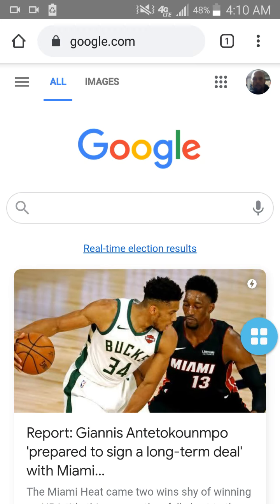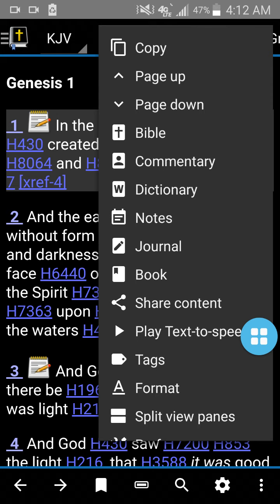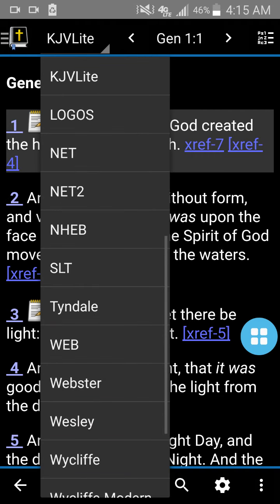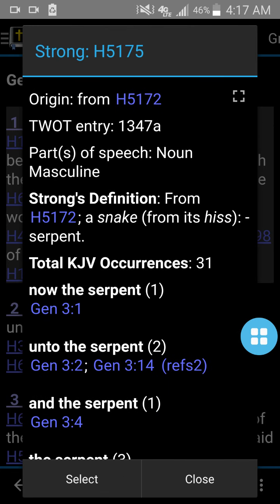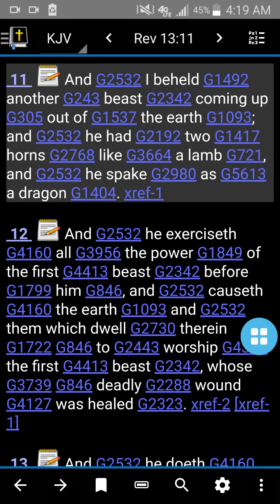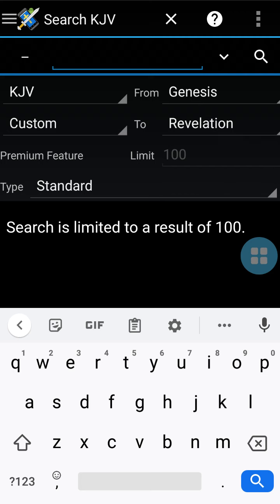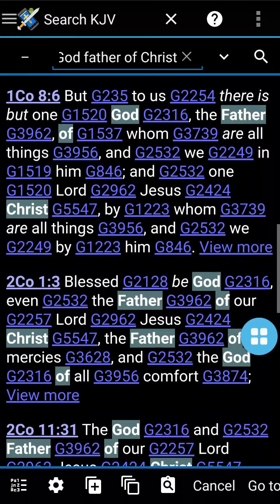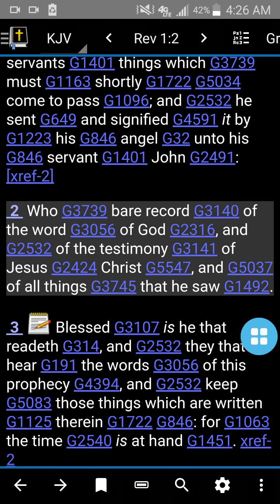"Helps" for bible study on your phone.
This is an amazing app for studying the bible on your Android device. A great way to always have the bible @ your fingertips.

It has many built in options; including a Greek and Hebrew dictionary, to help in your word studies. One of the best options is the search box. You can type in any word or phrase, and instantly find it all through the bible.

AN EXCELLENT RESOURCE FOR BIBLE STUDY, AND COMPARING SCRIPTURE WITH SCRIPTURE, TO LEARN BIBLE DOCTRINE.